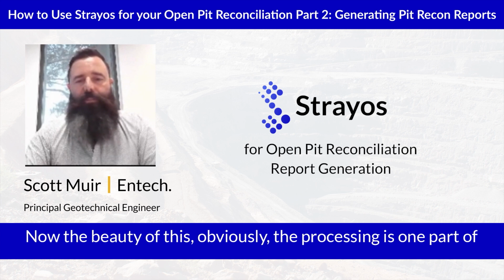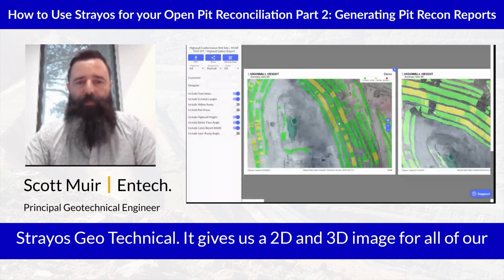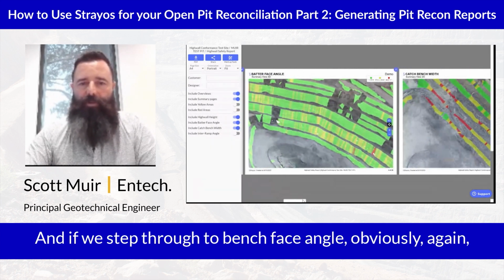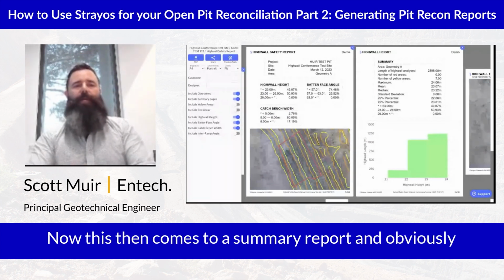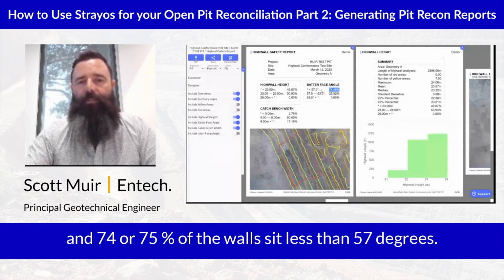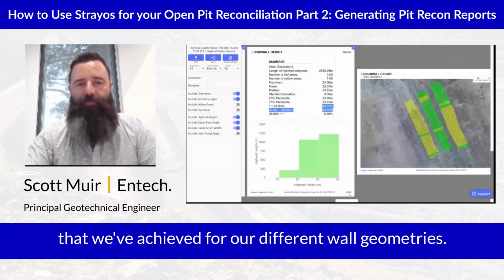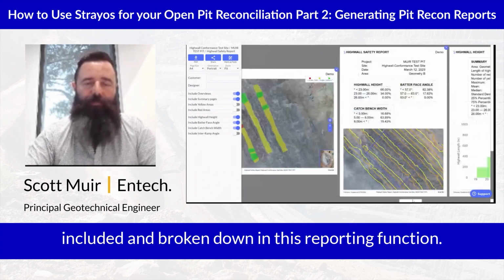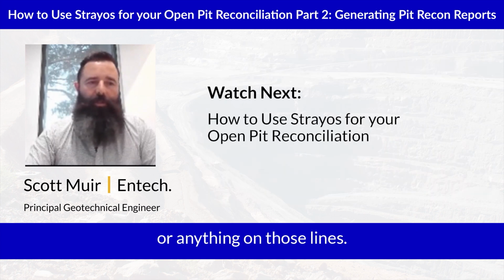How to Use Strayos for your Open Pit Reconciliation | Part 2: Generating Pit Recon Reports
How Automated Pit Recon Reports Deliver Analytical Statistics and 2D/3D Visual Renderings:
Implementing automated pit recon reports utilizes drone-acquired data to generate comprehensive structural analytics via Strayos Geotechnical. This advanced platform delivers meticulous data breakdowns and high-fidelity 2D and 3D visual renderings, allowing operations to rigorously evaluate high wall characteristics and design compliance.

Drone Data Integration & Analytical Reporting Lifecycle:
- Drone Data Integration: Import drone-acquired spatial data directly into the Strayos platform to initiate automated geotechnical processing.
- Geotechnical Model Rendering: Process the dataset within Strayos Geotechnical to construct advanced 2D and 3D visual renderings of the open pit face.
- Analytical Report Generation: Extract comprehensive pit recon reports detailing critical characteristics and exact analytical statistics for immediate engineering review.

Primary Bench Geometry & Analytical Parameters:
- High Wall Height: Measures the vertical distance of the excavated bench face to ensure structural dimensions align with safety and design limits.
- Batter Bench Face Angle: Tracks the inclination slope (degrees) of the individual bench faces to monitor rock mass stability and prevent sloughing.
- Catch Bench Width: Quantifies the horizontal surface clearance available on the bench to verify it meets catchment capacity standards for falling debris.

Presented by: Scott Muir, Principal Geotechnical Engineer at Entech

The geometric reconciliation of mining development is the quantification of the differences between the real state of its slopes, banks, and berms, among others, and its original design. This is critical to meeting safety, production, and operating cost targets. The major causes for not achieving the mine design include improper blasting or excavation practices and not having regular up-to-date as-built data.

Traditionally, Pit Analyses and Geometric Reconciliations have only been performed very occasionally by large mines who could afford the large costs and operations interruptions. Now with drones and AI Pit Analyses, including geometric reconciliations, can be done quickly, affordably, safely, and with no interruptions to operations.

Entech Principal Geotechnical Engineer Scott Muir discusses how drone data and AI can fully automate the geometric reconciliation and pit analysis using 3D survey data. This allows the geometric reconciliation and topographic survey of different production scenarios automatically, quickly, and with reliable results so that you can improve safety, productivity and compliance on your site.